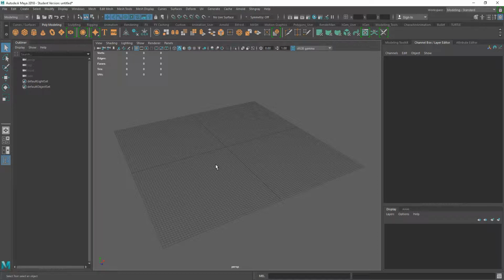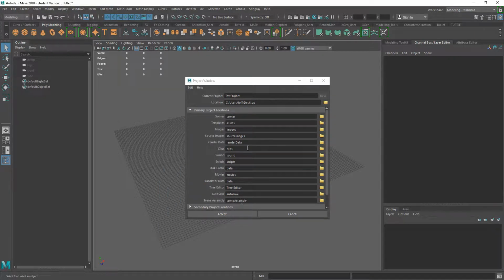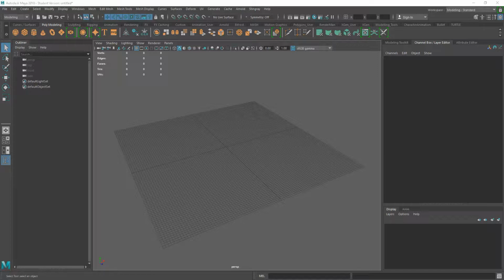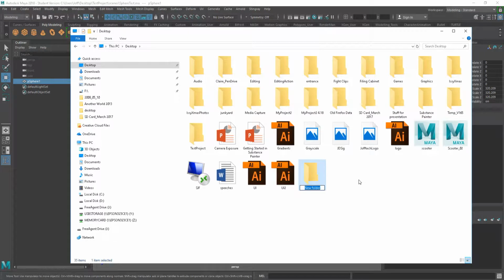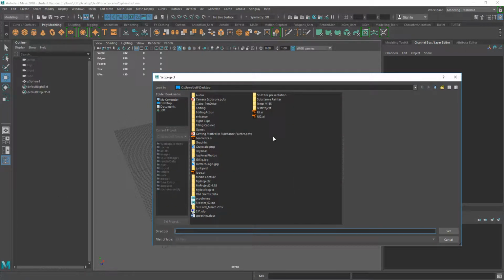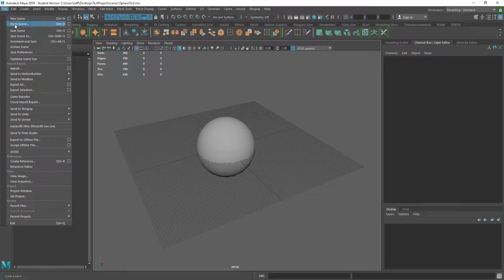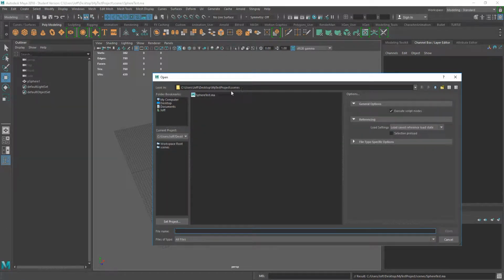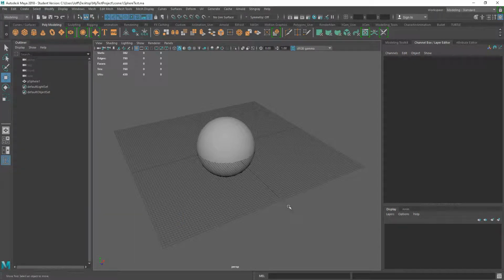Maya Basics 001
This is a new set of tutorials that explore the basics of working with Maya. In this tutorial I look at setting projects within Maya